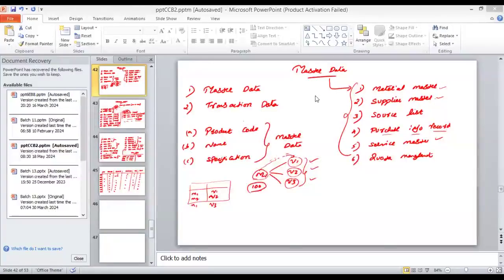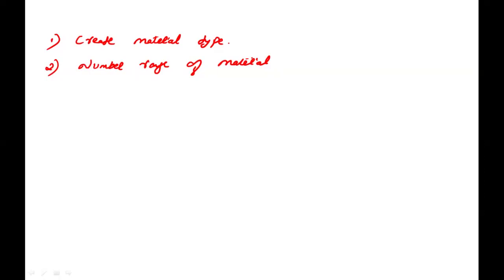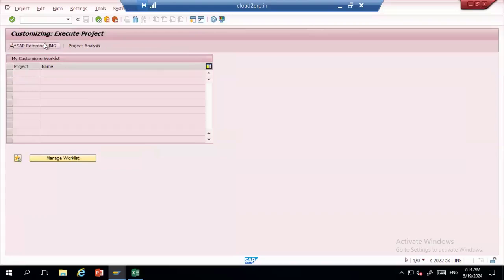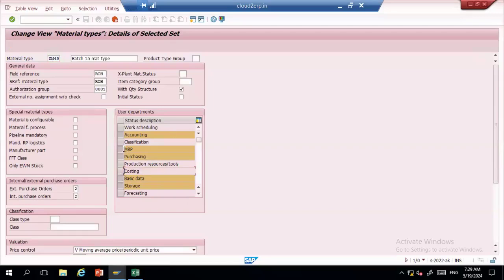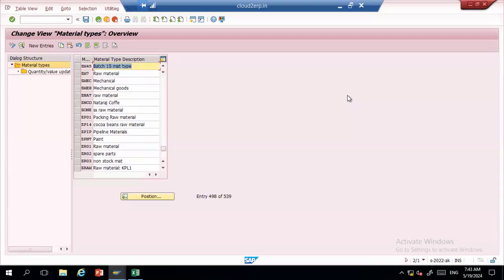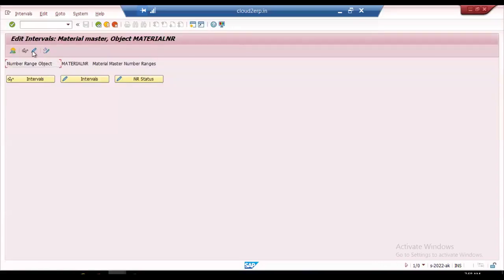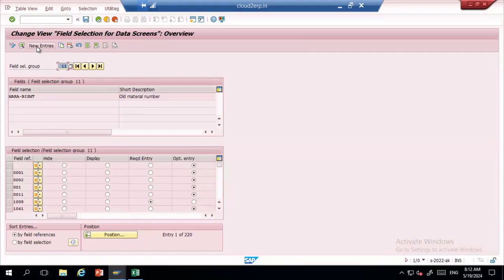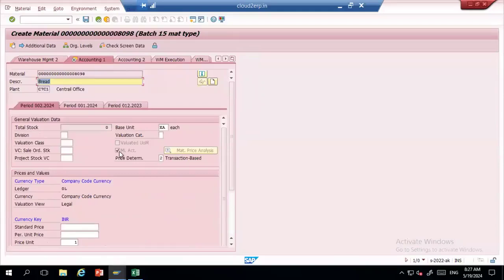Part 2 , MATERIAL MASTER, CLASS - 8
Part 2 , MATERIAL MASTER, CLASS  - 8, S/4 HANA MM CONSULTANT